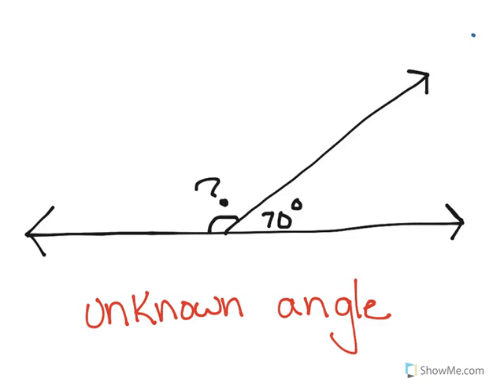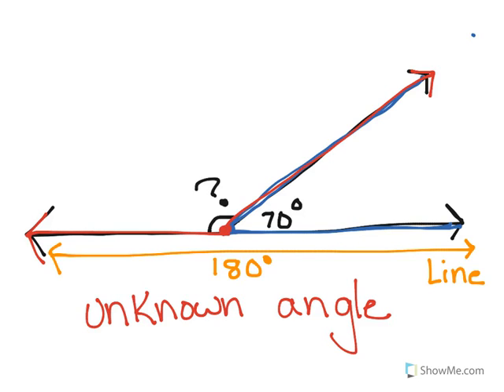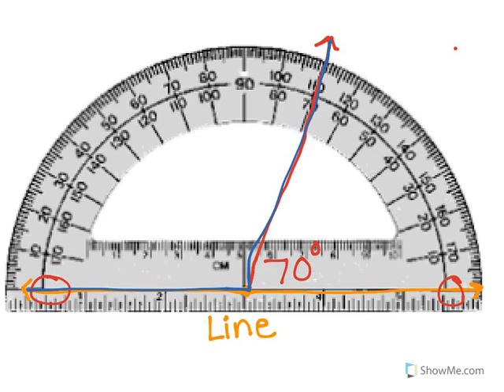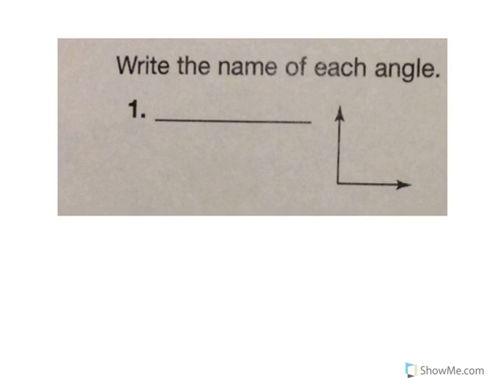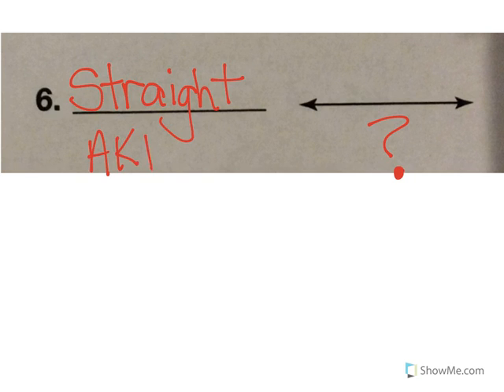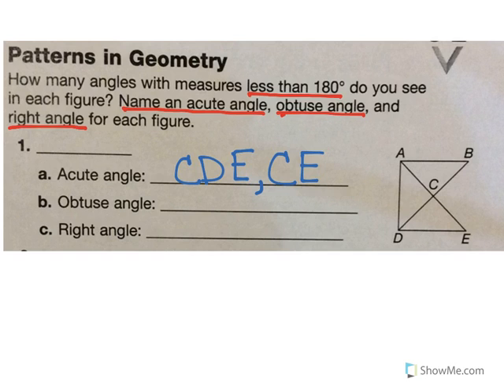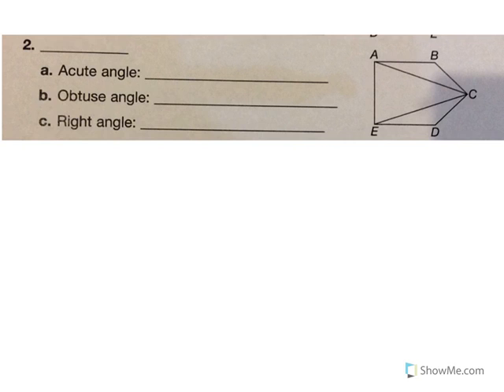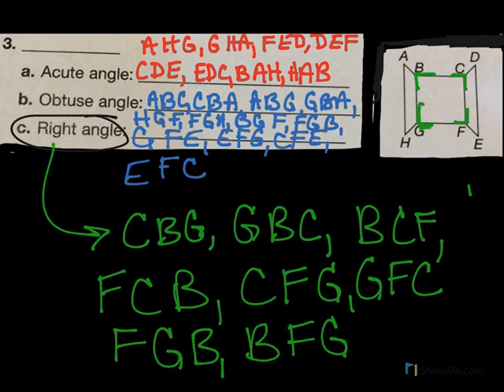Lesson 6-2 Angles